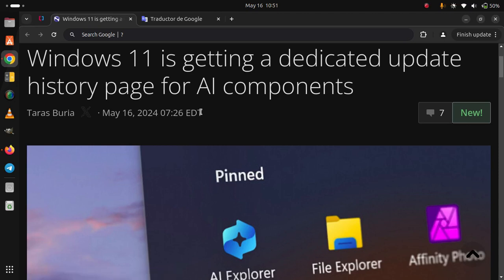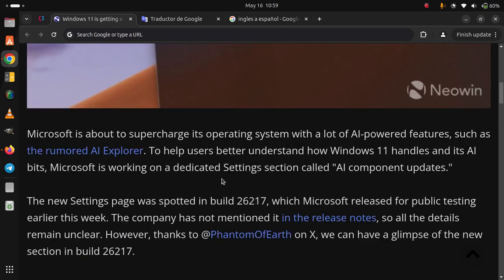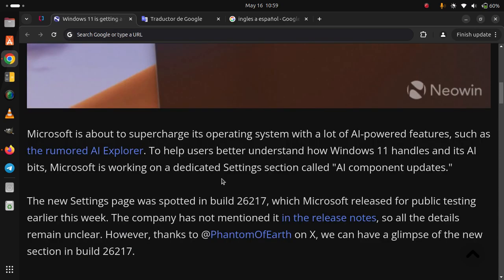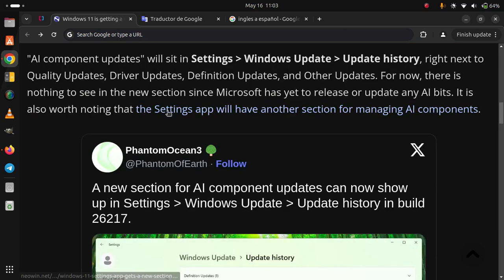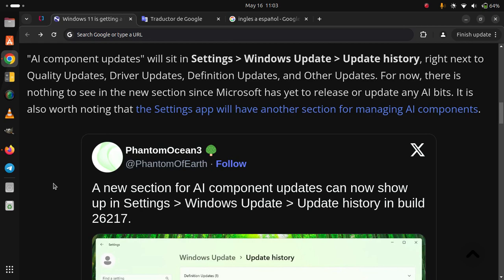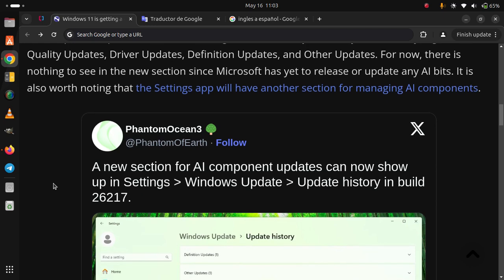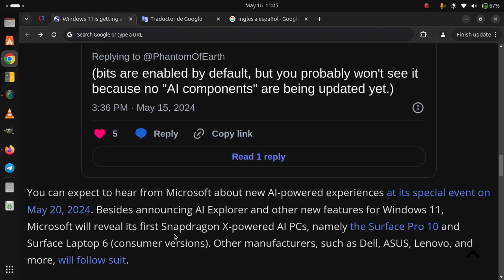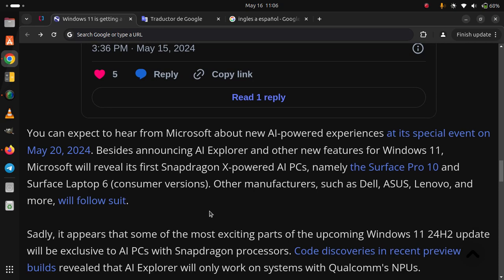Windows 11 is getting a dedicated update history page for AI components